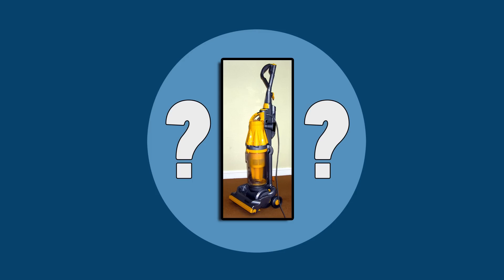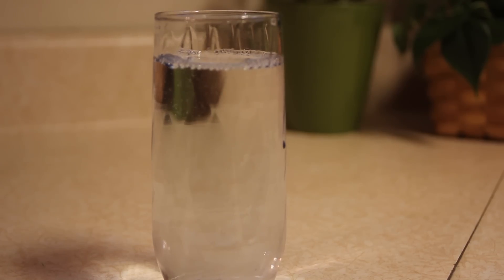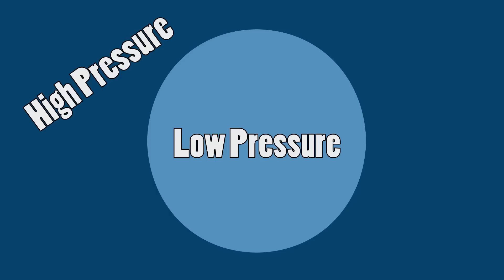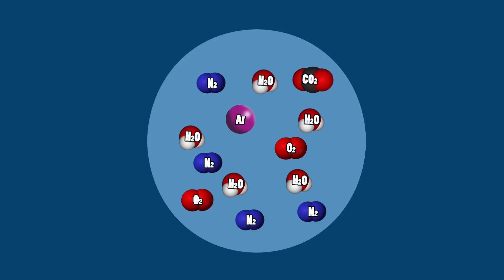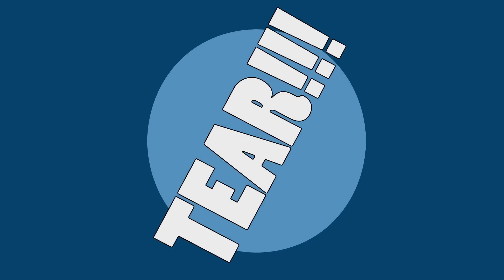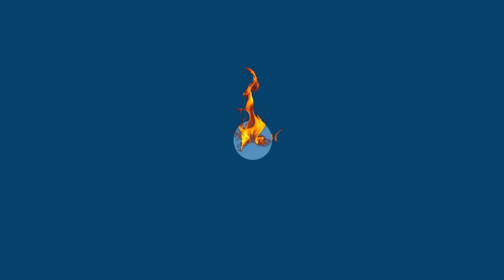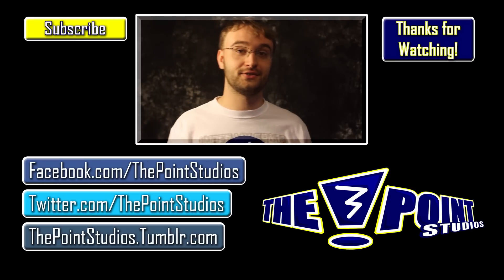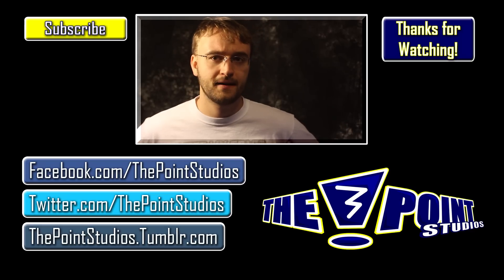Sound into Light! -- ACOUSTICS: Sonoluminescence